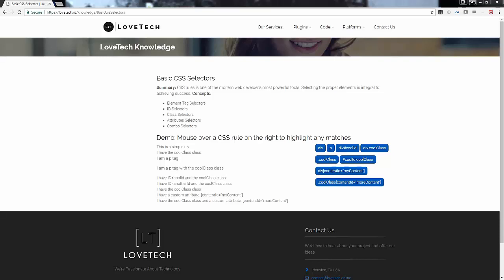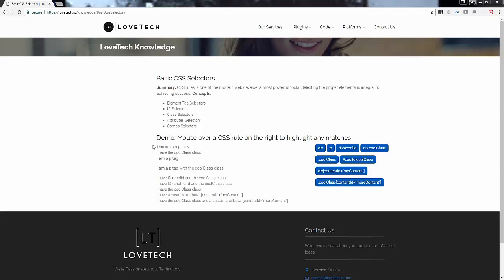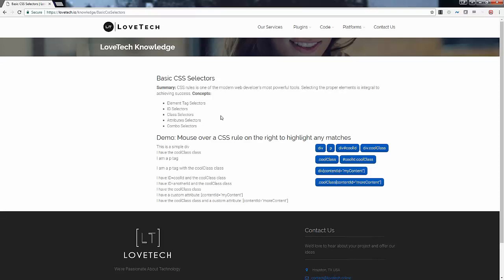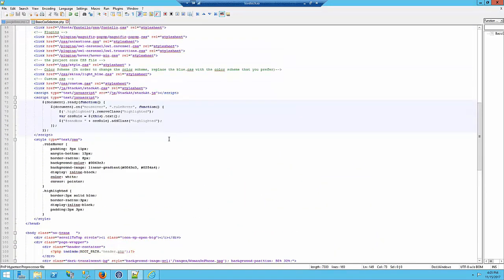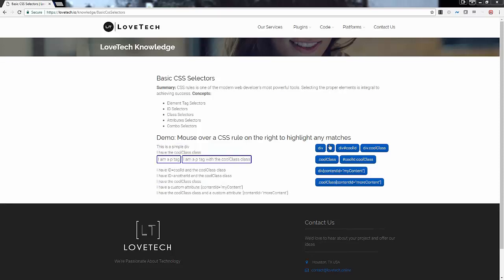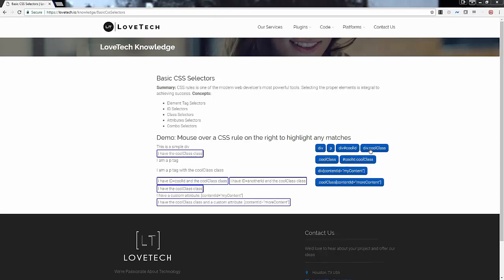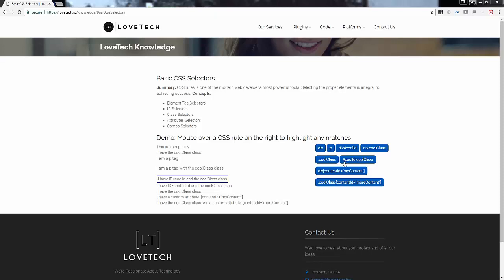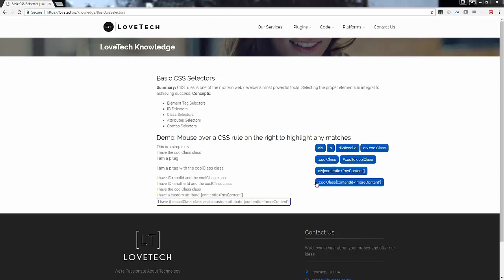Basic CSS Selectors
In this episode we'll explore the exciting world of Basic CSS Selector.  We'll cover tag selectors, ID selectors, class selectors, attribute selectors & combo selectors.